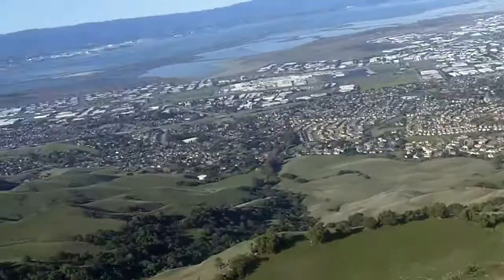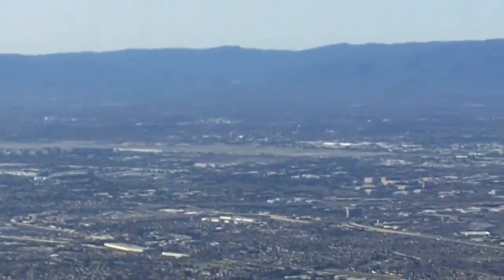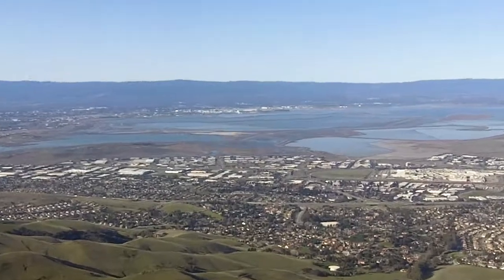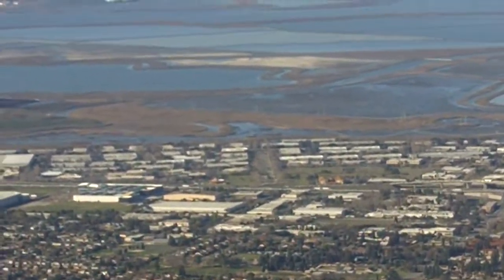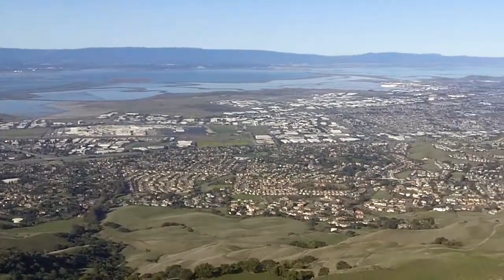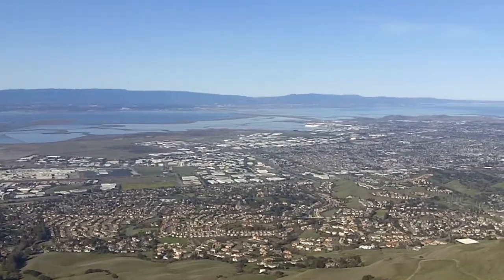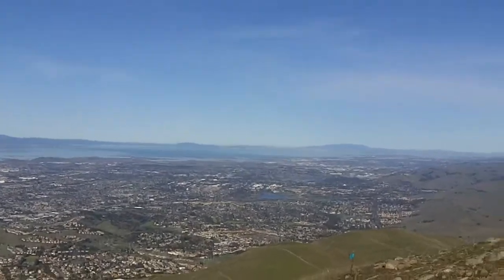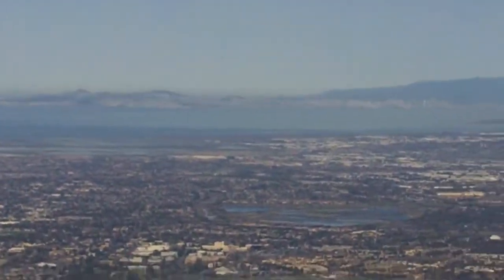Mission Peak Wind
Atop Mission Peak on March 2, 2012